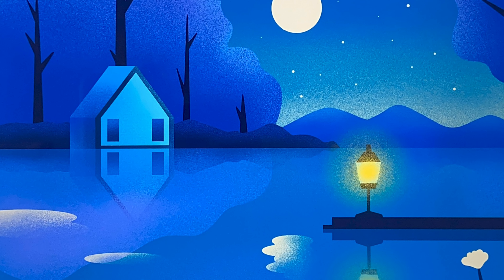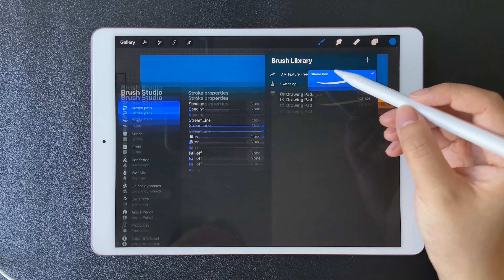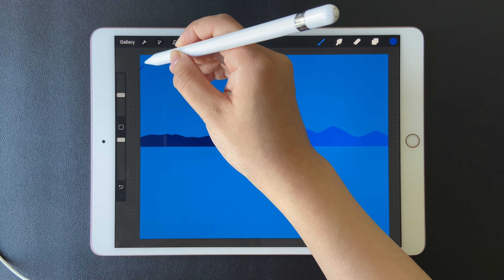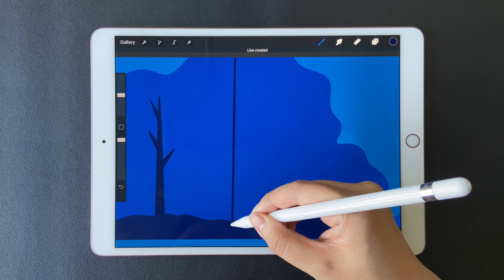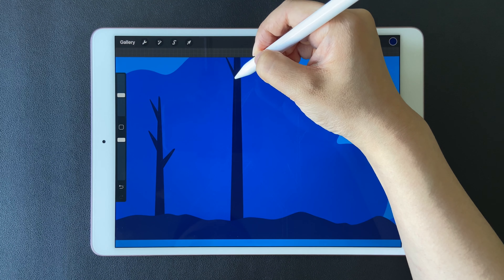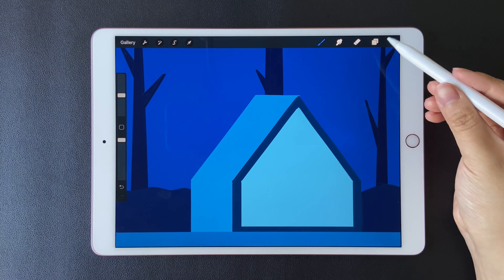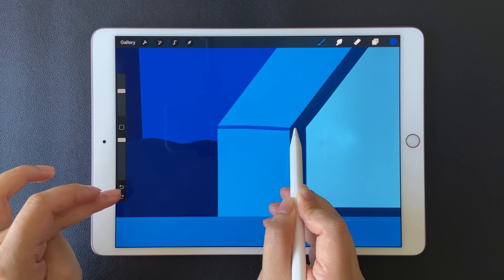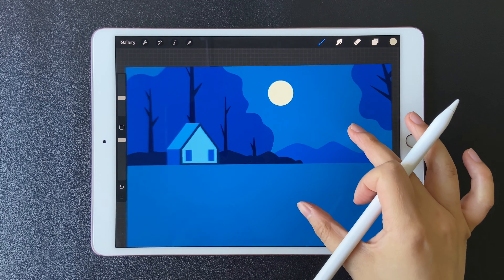Easy to Follow Procreate Tutorial for Beginners - Night Landscape Step by Step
Hey everyone, you can draw this beautiful night landscape illustration in today's Procreate tutorial! It's easy to follow and friendly to beginners. I'll walk you through every step and you'll just need 2 brushes that are already in Procreate. Enjoy drawing this landscape!

✏️ Some INFO You Might Need:
Canvas Size: 3000px x 4000px
Alpha Lock Short Cut: Tap on the layer with two fingers then swipe to the right side